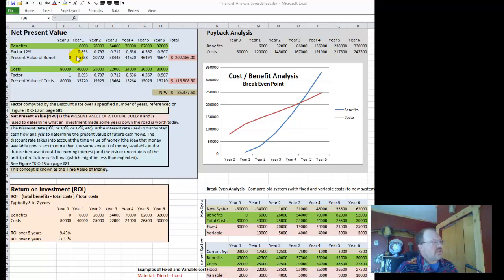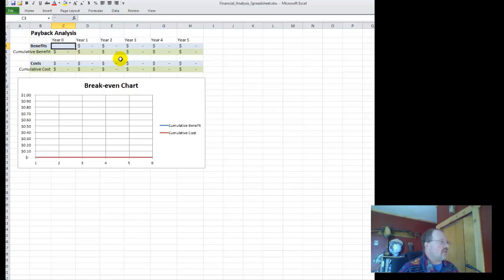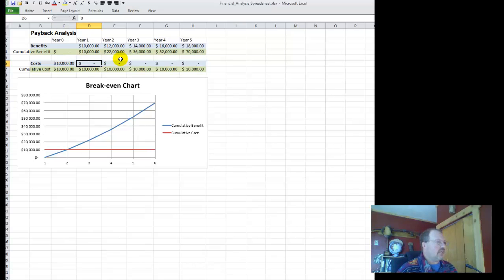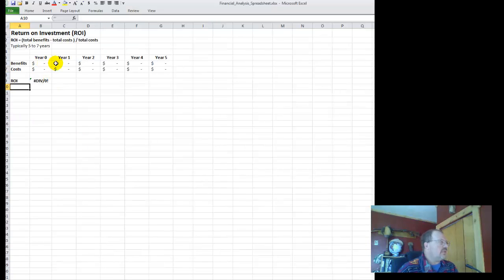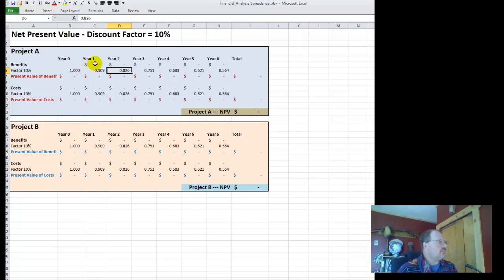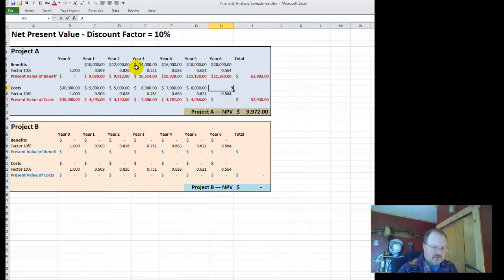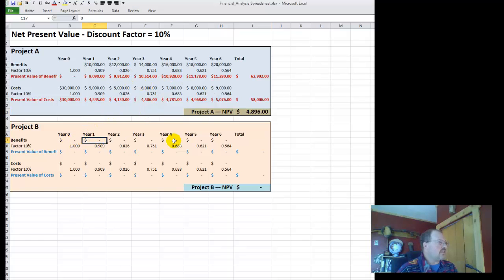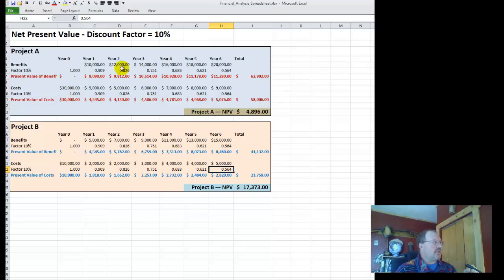BMIS 270 Ch 8 Part 2 Financial Analysis Assignment video instructions